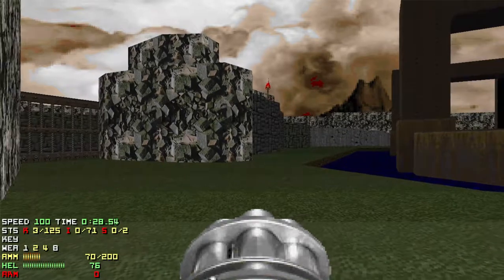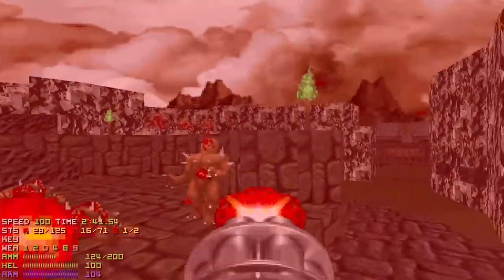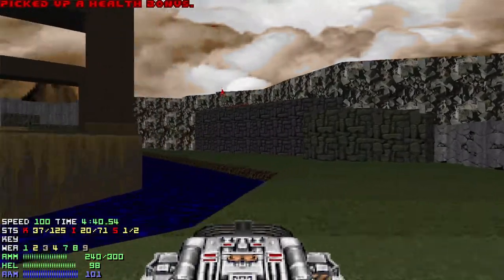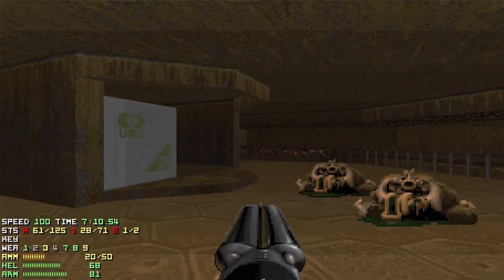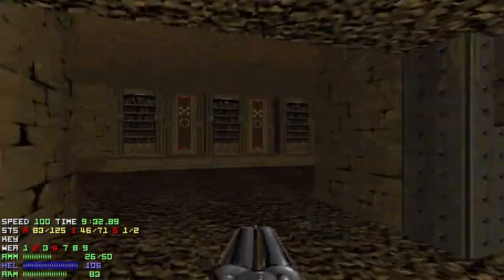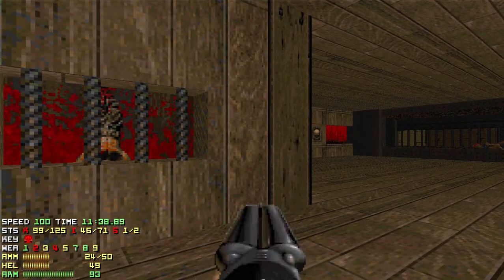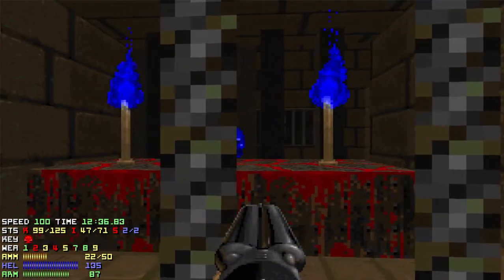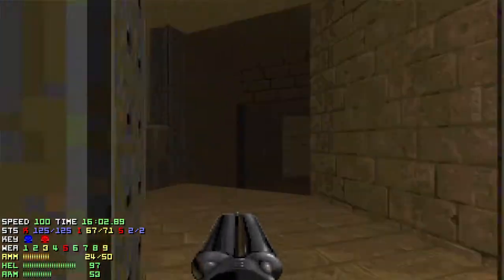Subversion Beta Feedback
Feedback video for a beta version of Subversion by Sparks. Fun map so far; I look forward to its (and Sparks' mapping) progress. Nicely done Sparks :D